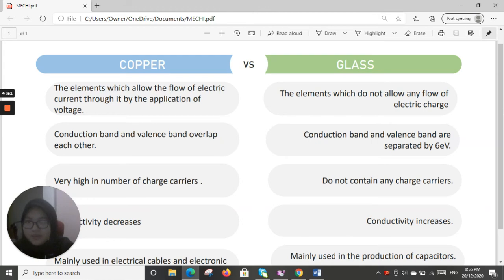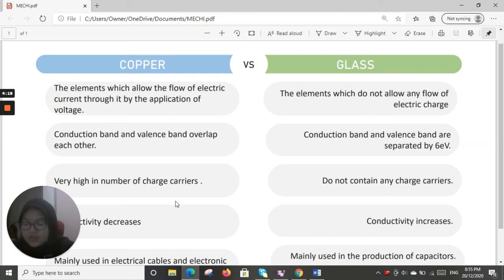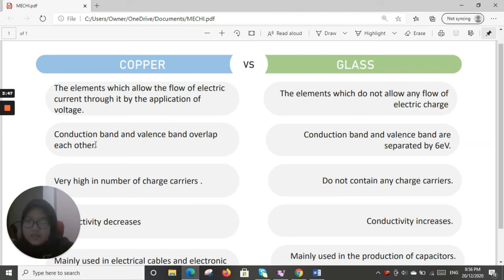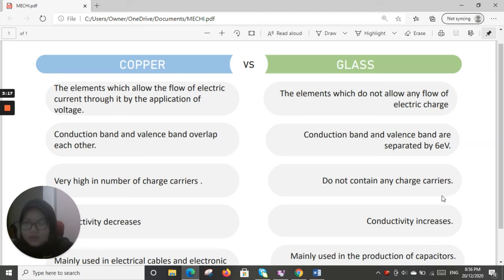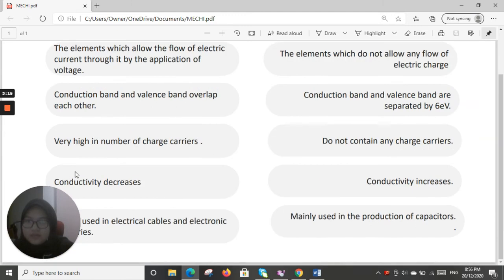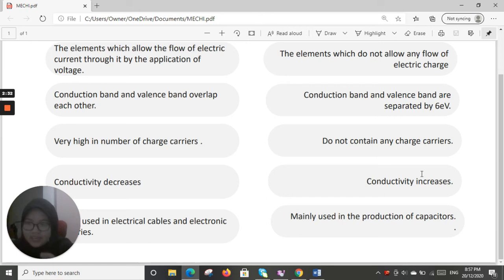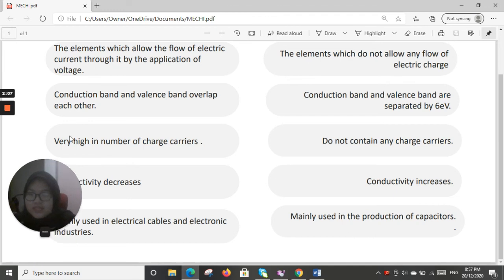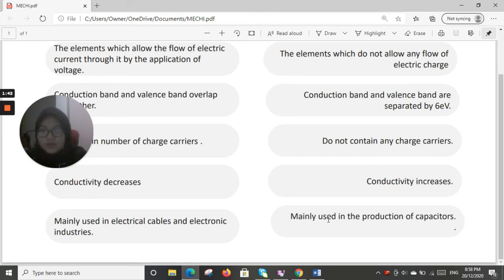BEF25903 Comparison between insulator and conductor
Hi there. this is solely for my assignment purpose where i need to compare the conductor and insulator.